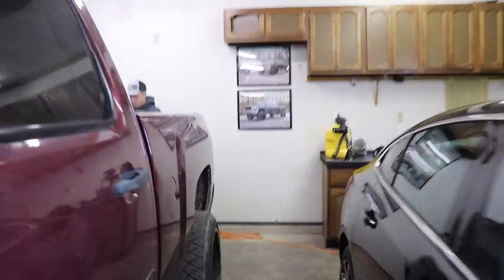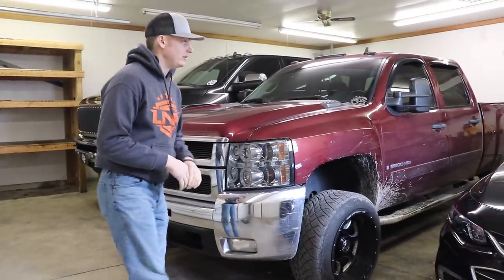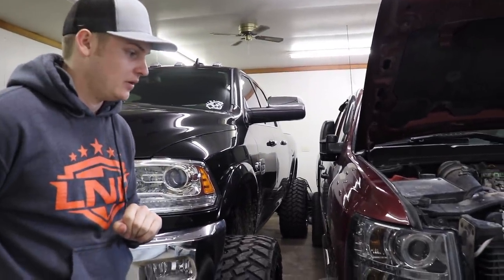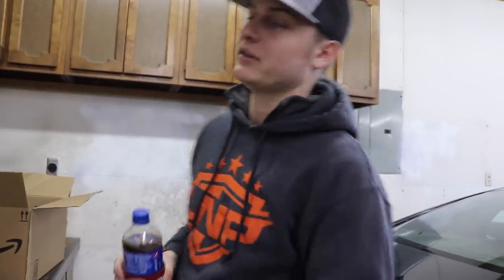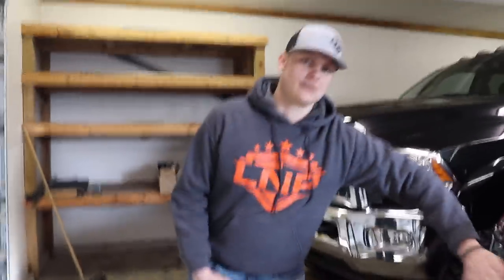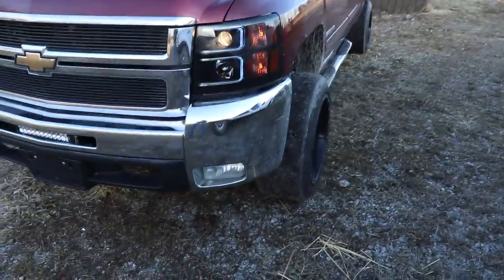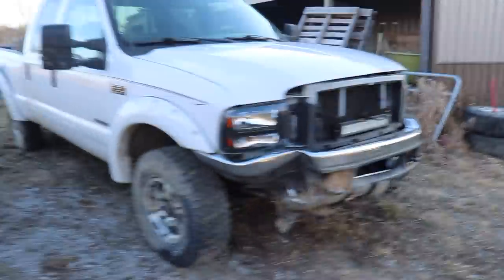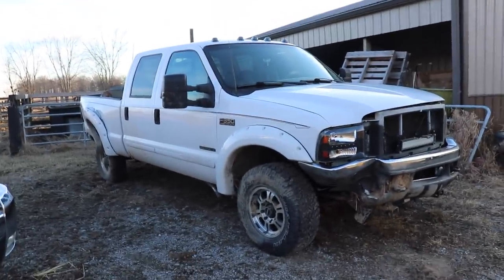A WHOLE NEW LOOK FOR MY DURAMAX!!!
Send stuff here:
U.S.A.
2008 Duramax Build List
Tail Lights
3rd Brake Light
2018 LongHorn Cummins Parts List
Tail Lights
22X14 Anthem Equalizers (website link above)
375/45r22 Nittos
6.5" Lift Kit
Exhaust Tip
Compound Turbo Kit:
Mega Twin Intake:
4" MBRP Exhaust
2.5" Leveling Kit:
Mictuning 7.5" Light Bars
Valve Springs:
Valve springs Compressor:
HeadStuds:
Pushrods:
Rocker Pedestals:
120HP Injectors:
Boost Elbow:

Grill Insert
50 HP Injector upgrade
Gauges Pillar
Pusher Intake Systems
**2013 Super-Duty KingRanch build list!**
5" DPF Back Exhaust